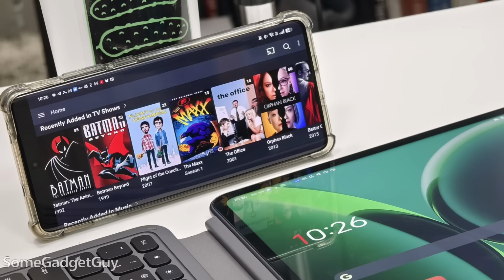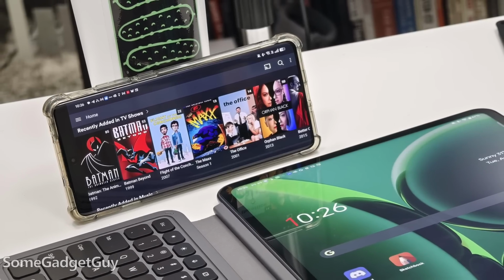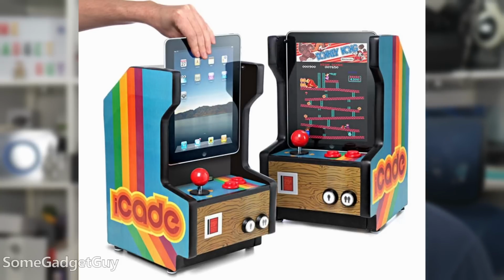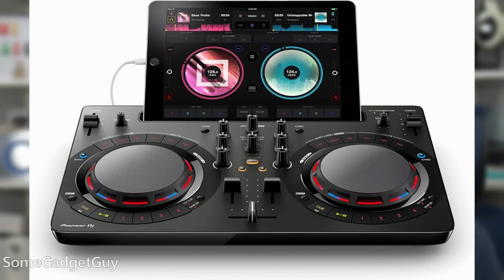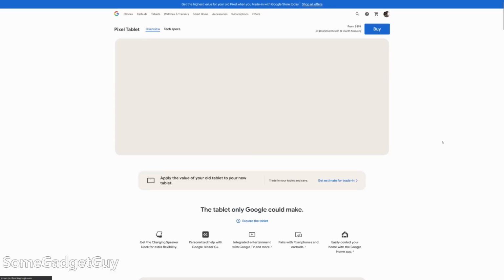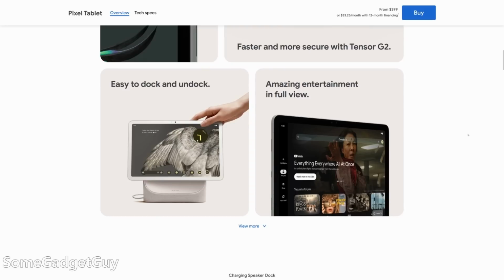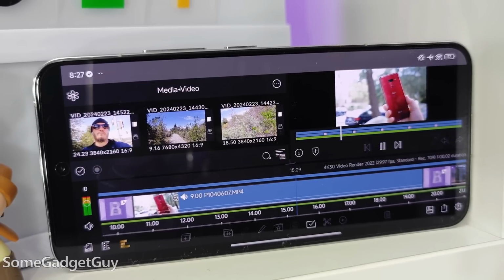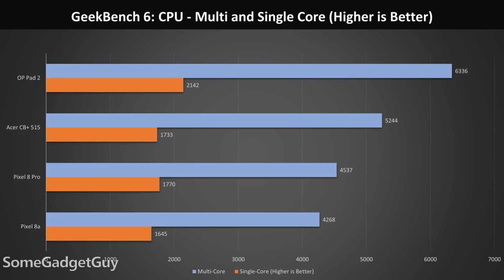What MORE Can We Do With a Tablet? What Am I Missing?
A slightly more philosophical question to ask you fine folks. I have to be missing additional uses and features that would help tablets solve more problems. There's tons of compute power just sitting in our slates, what else can we be doing with them to USE that compute power?